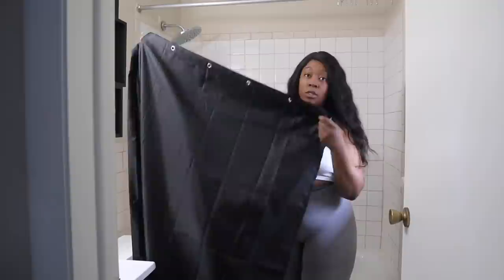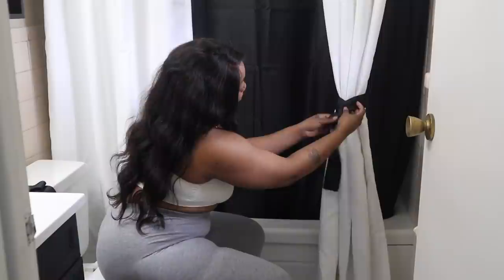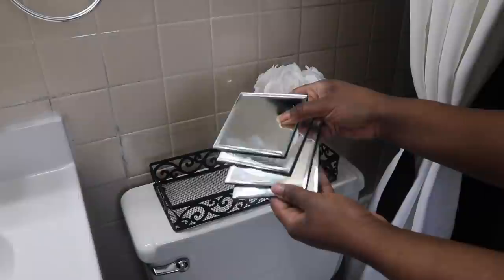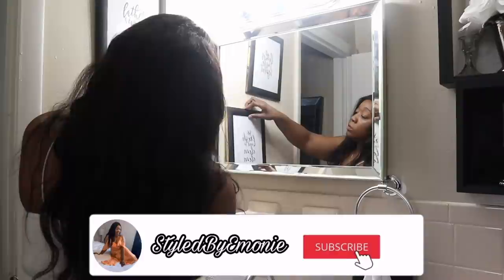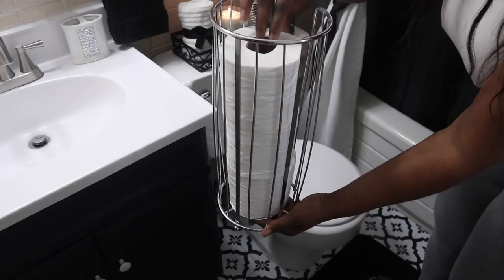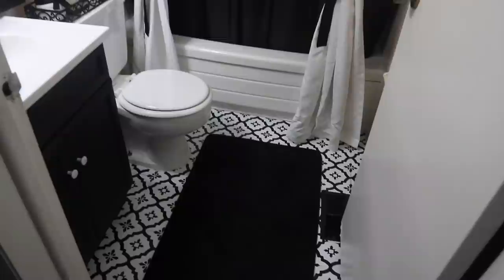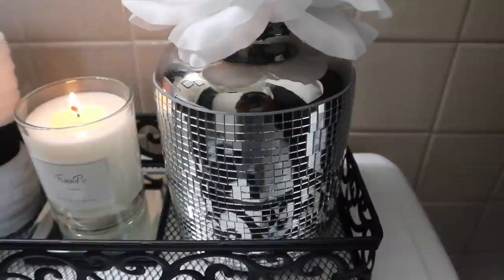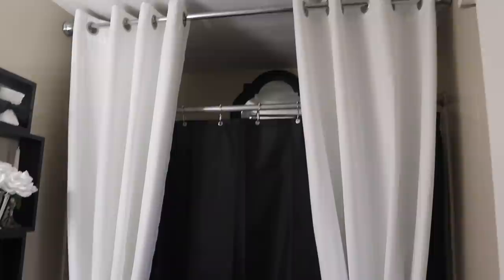Glam Bathroom MAKEOVER | Decorate with me | Small Bathroom Decorating ideas + RENTAL Friendly | 2021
Hey loves welcome back to our channel in today’s video we are doing a Bathroom makeover in my rental apartment so I hope you guys get some ideas and decorating inspiration for your bathroom as well if you are new here my name is emonie I do thing all home decor home decorating and home inspiration if you like those kinds of video be sure to subscribe before you leave out now let’s jump right into the video 💕🥰